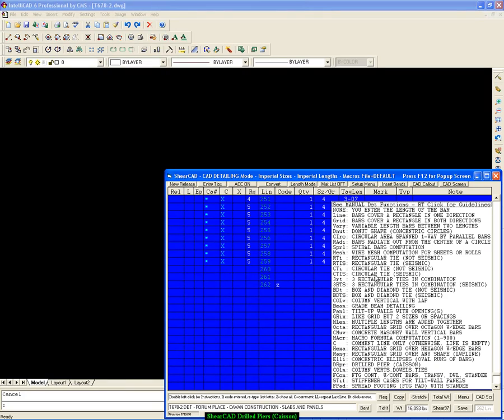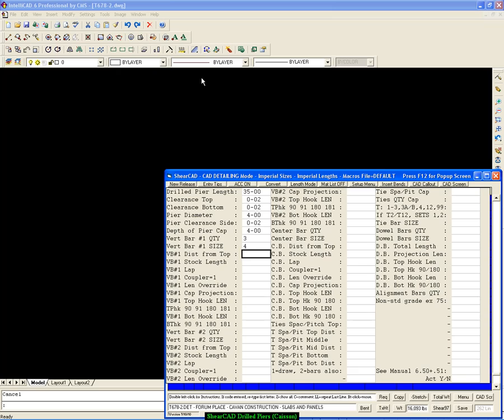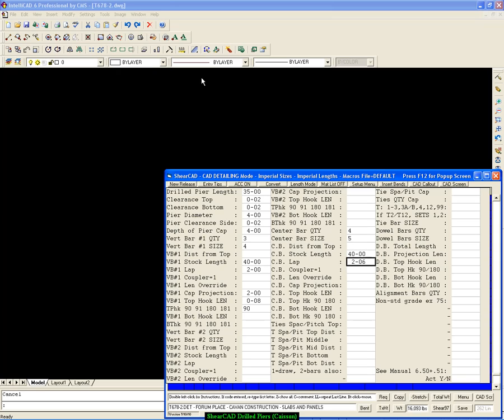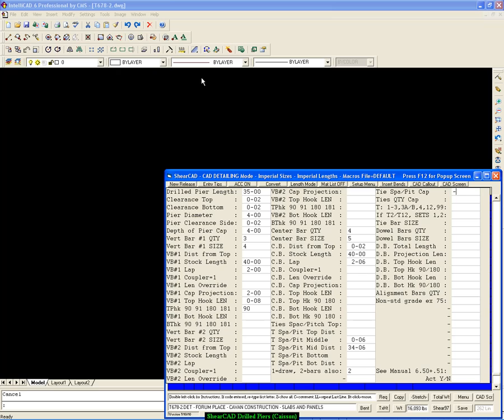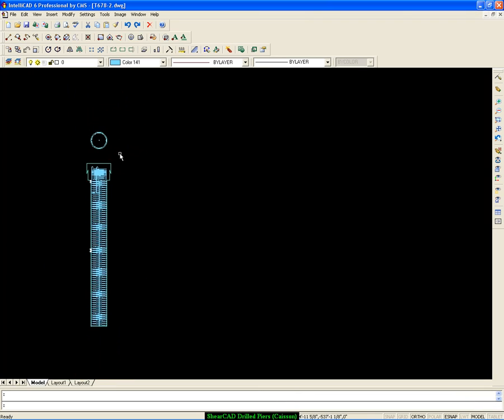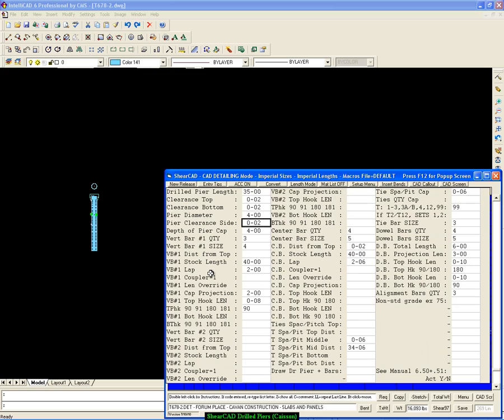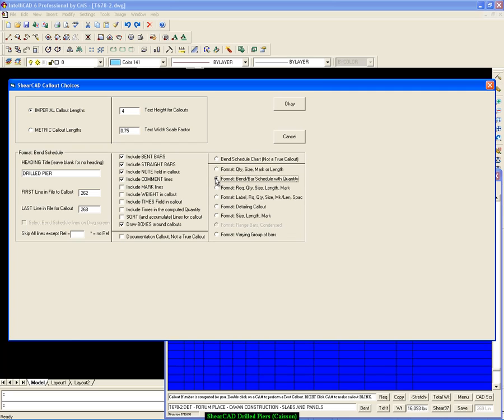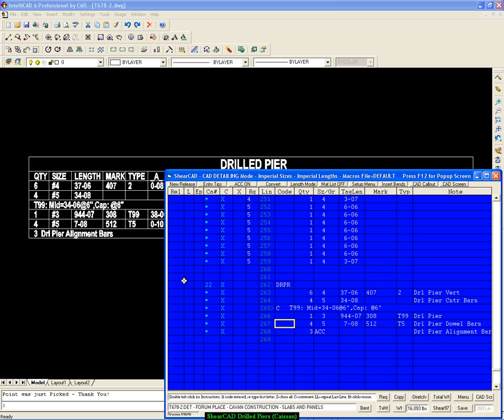Demo ShearCAD Drilled Piers (Caissons)